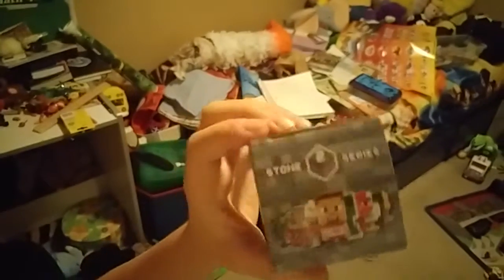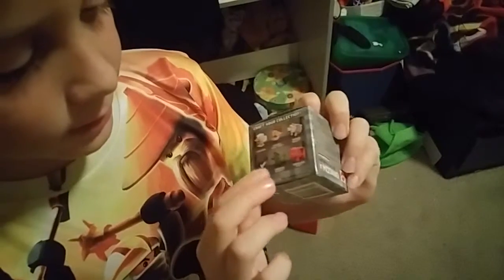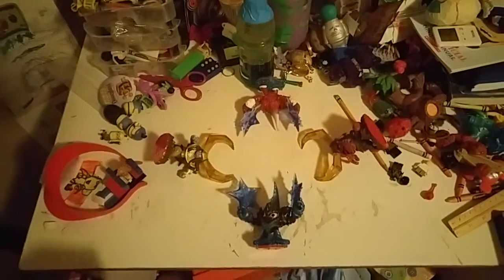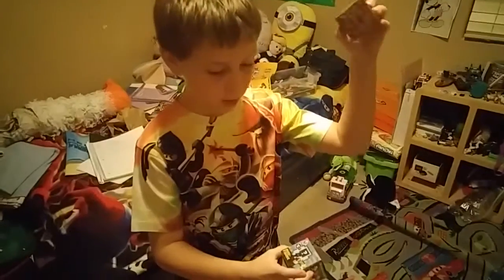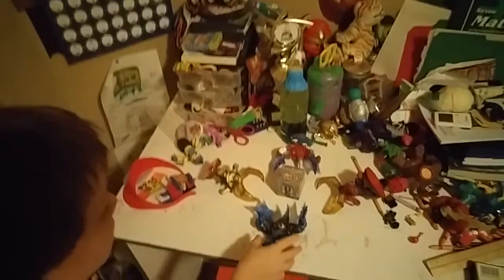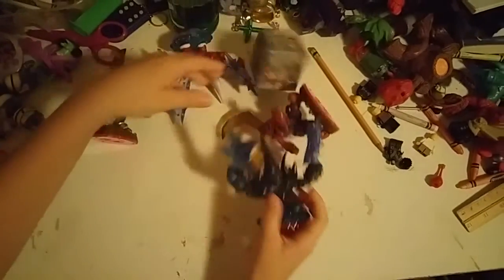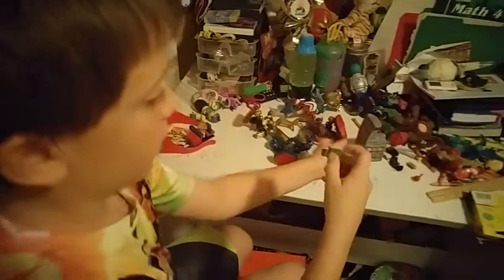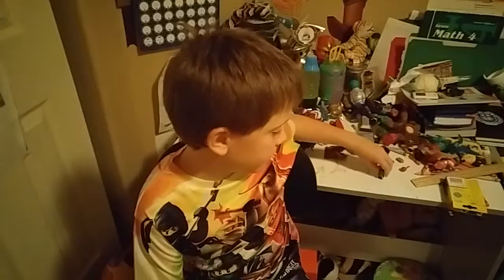Mega-Unboxing - Series 2 Stone Mystery Pack